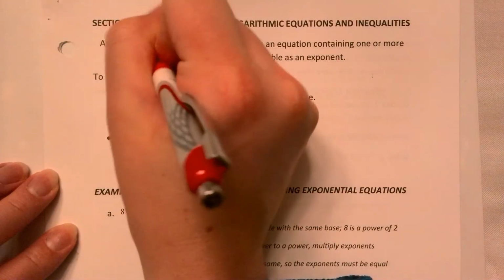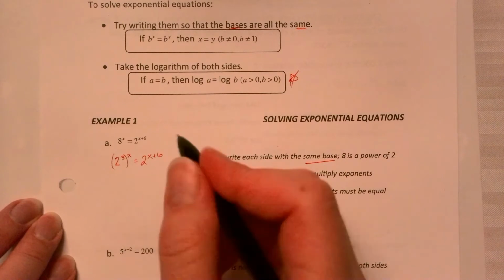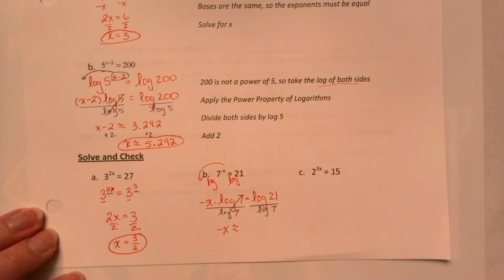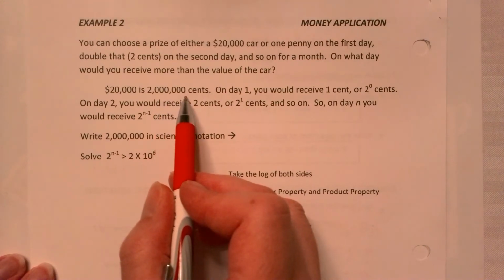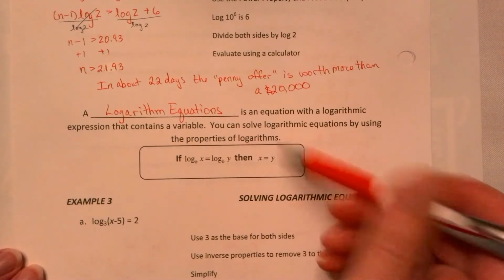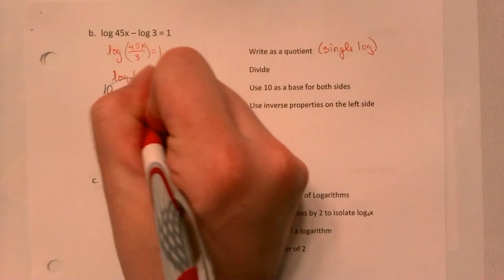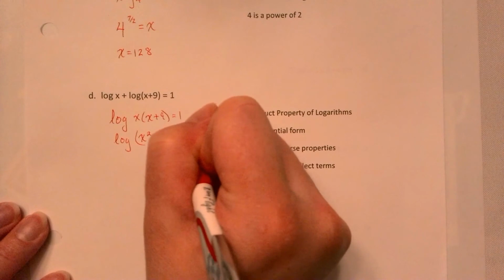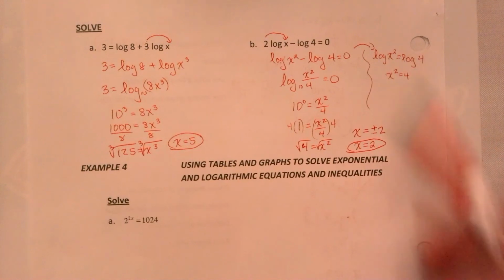Notes Exponential & Logarithmic Equations & Inequalities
In this lesson, we focus on using exponential and logarithmic properties to solve equations and inequalities.  The focus is on equations.